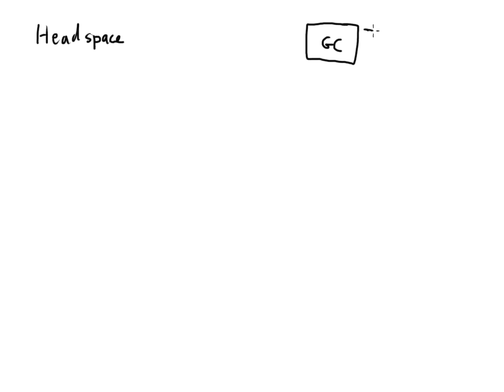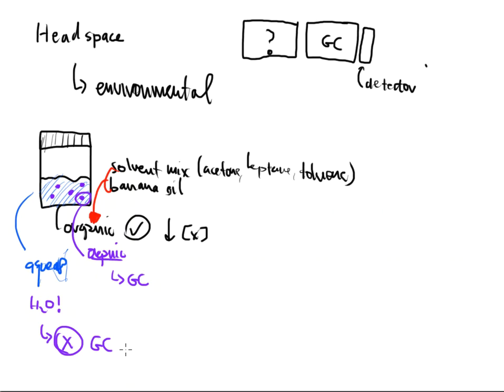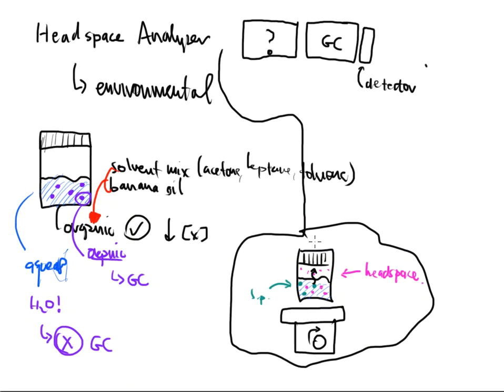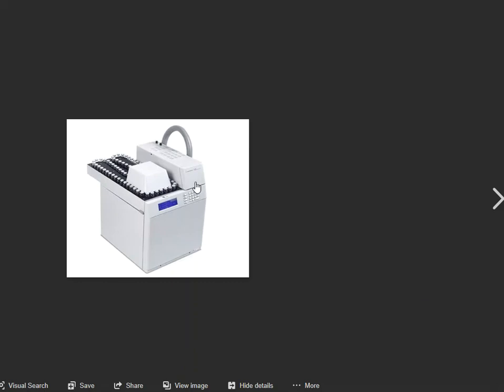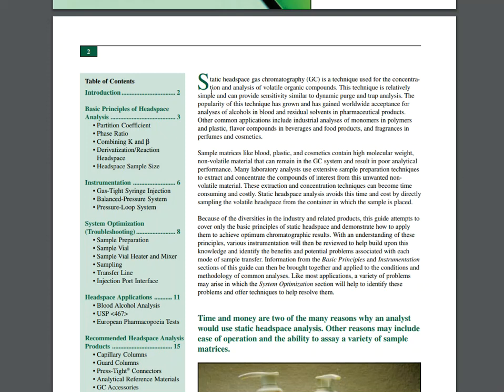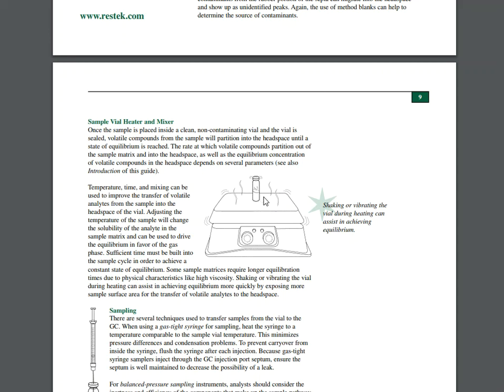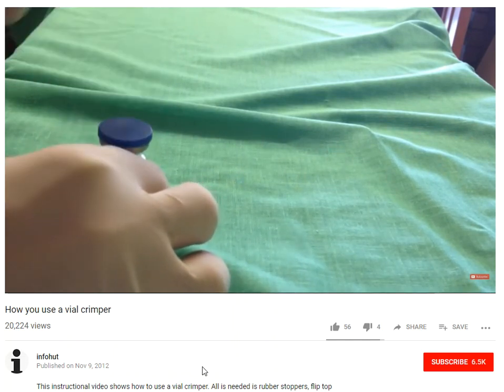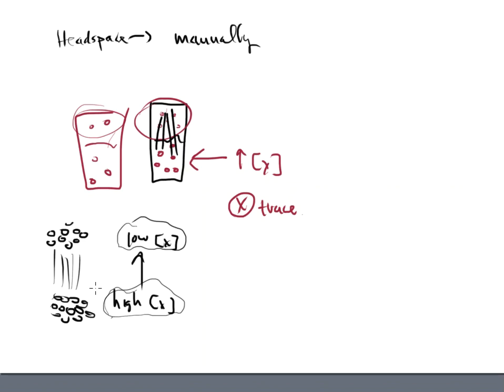Intro to GC Headspace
headspace